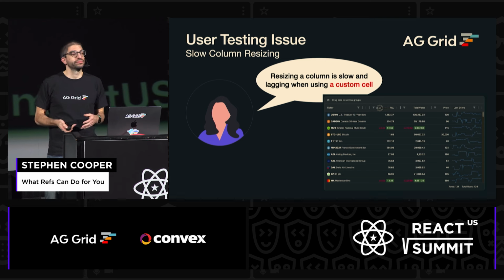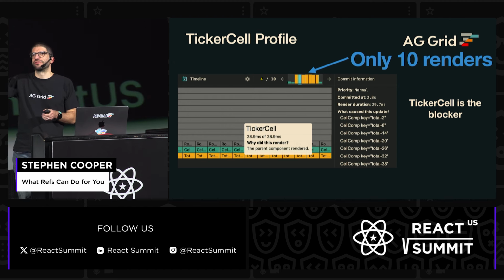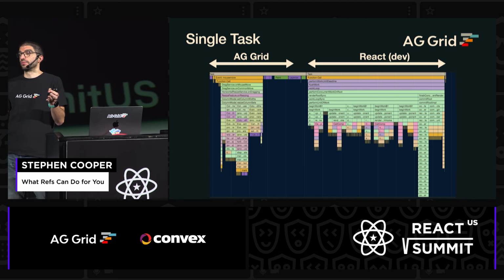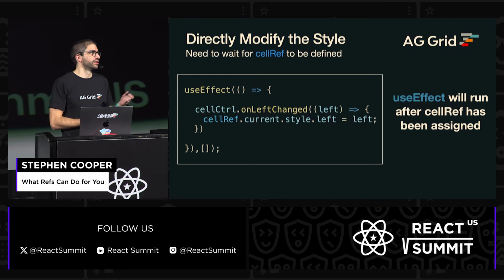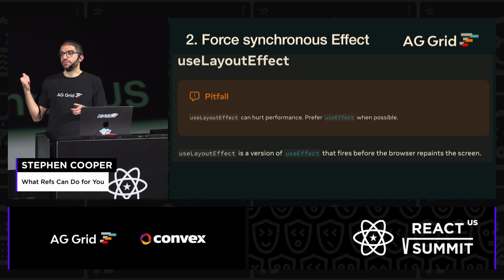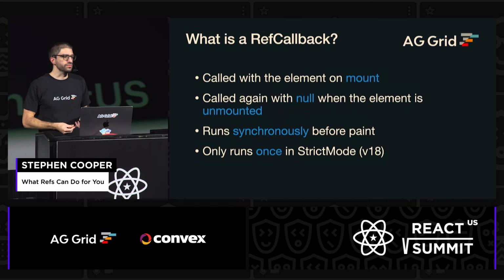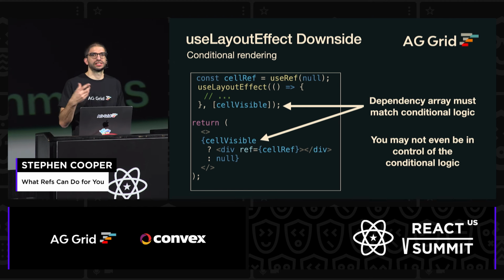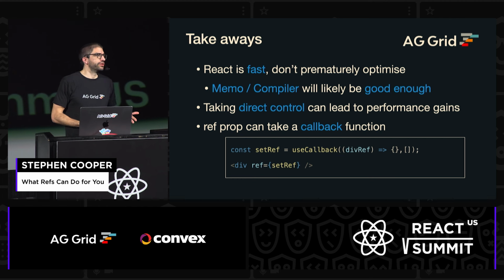Stephen Cooper - What Refs Can Do for You, React Summit US 2024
React Summit US 2024

Talk: What Refs Can Do for You
While Refs are considered an escape hatch there are times when you might just need to use them.In this talk, with the help of real world examples, we will look at what Refs can do for us in terms of code clarity and also performance gains. Think along the lines of minimising renders and avoiding flickering UIs. We will cover the restrictions for safe usage and for those of you already using these patterns make sure you are prepared for the changes coming in React 19.

Timestamps:

00:00 Introduction to Refs and Profiling Agigrid
02:46 Optimizing Custom Cell Components and Performance
05:28 Improving Performance with Manual Style Updates
08:34 Refactoring the Use of useEffect
10:24 Improving Performance with Ref Callback
13:49 React 19 and Using Ref Callbacks